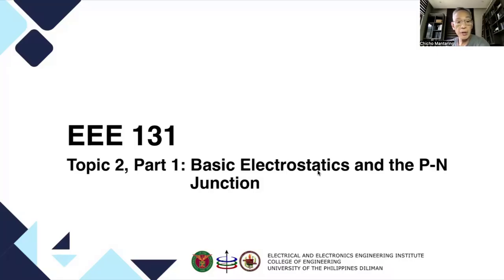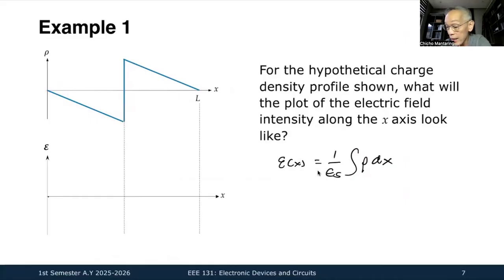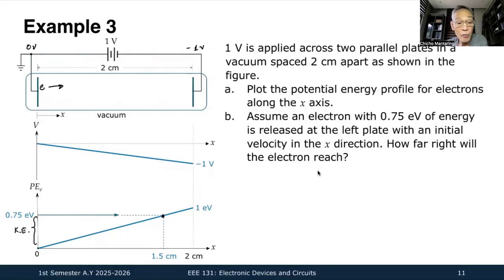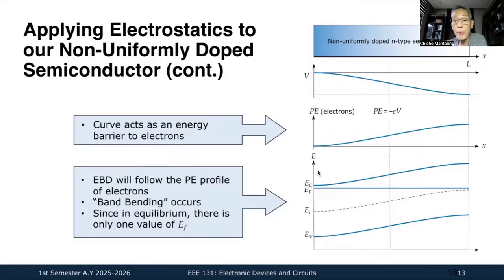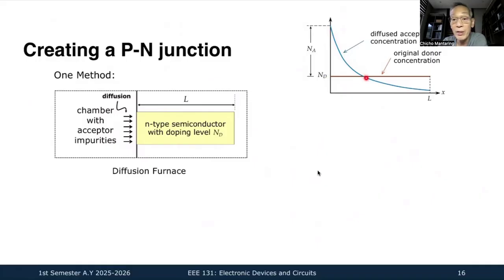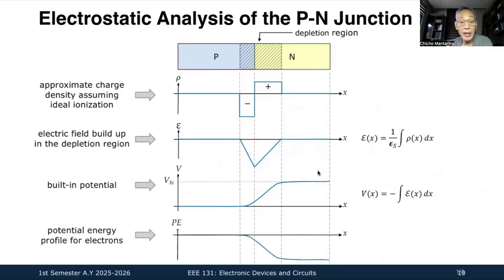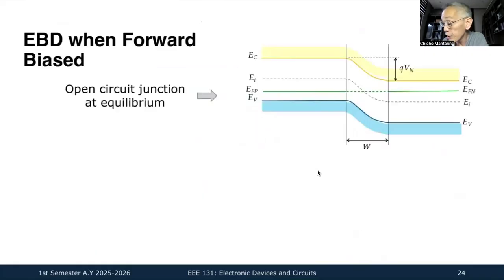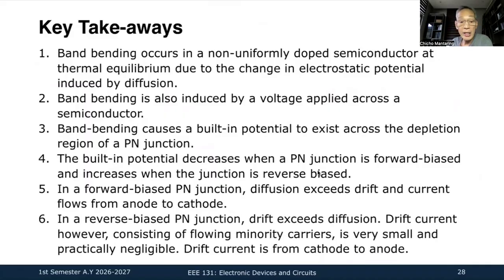EEE 131 1S2627 Topic 2 Part 1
Basic electrostatics in semiconductors
Electrostatics of a PN junction